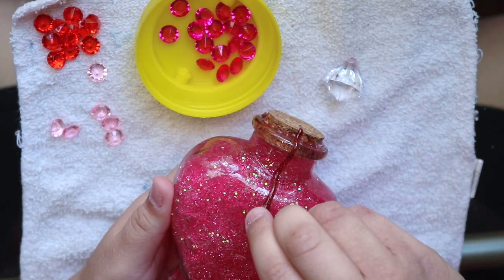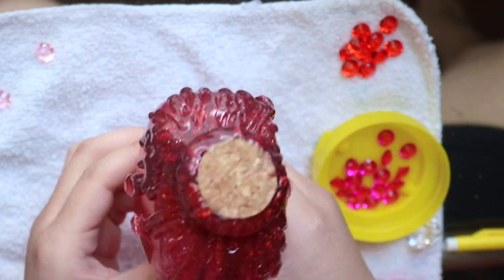Potion Bottle Decor Tutorial🧪✨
Here’s my fully detailed DIY PotionBottle Tutorial 🧪✨

Until next time! Have an enchanting day♡